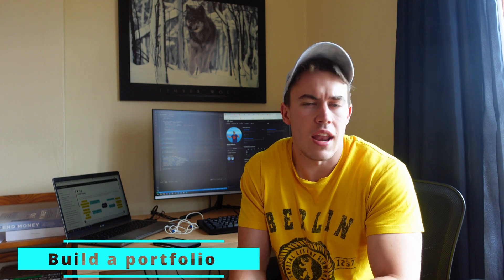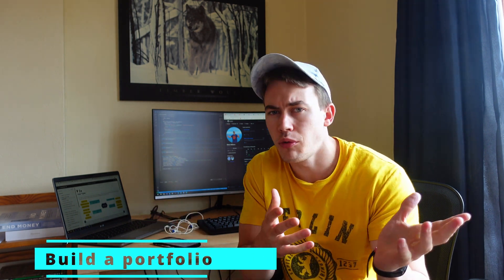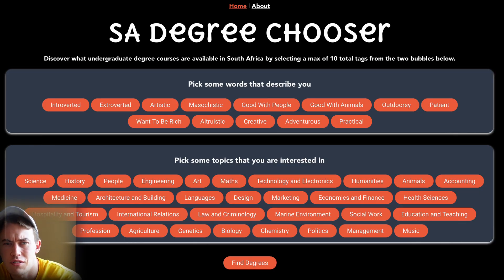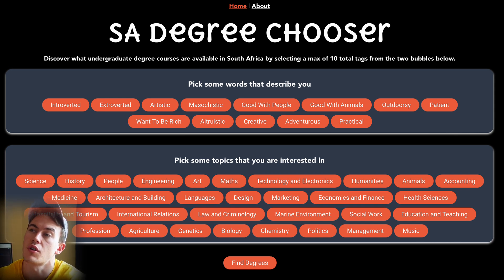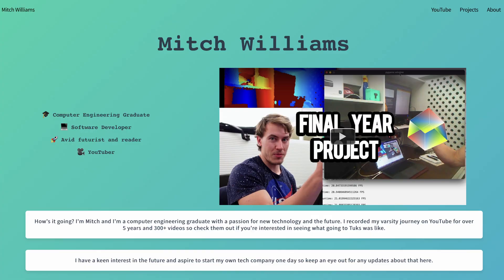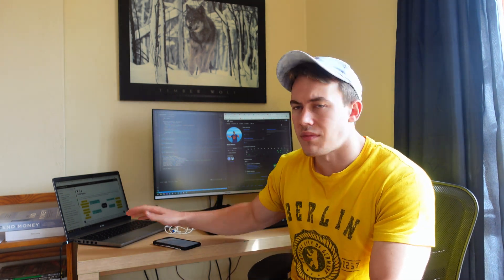How To Get A Software Engineering Job In South Africa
Four months in and already giving advice on how to break into the world of software development and engineering. I'm a software engineer in South Africa and do a whoooooooole lot of other stuff. Check out the rest below...

So my advice is obviously more generalisable to software jobs anywhere but is the recruiters I was talking about for South Africa. Good luck with the job search!

This video contains software development, advice and stories from my job search.

but I only check this once a week for my own sanity - the Insta rabbithole is real.

My name is Mitch Williams and I'm a twenty-three year-old software engineer living in South Africa. I am really passionate about learning, technology, reading and business. These videos are a way of remembering my life and to possibly help out some other future young people get a sense of what they're in for at varsity, work and in the real-world.